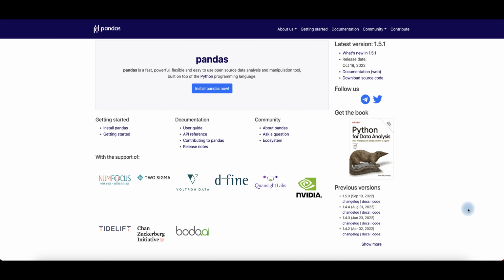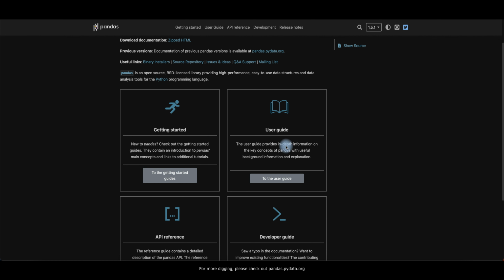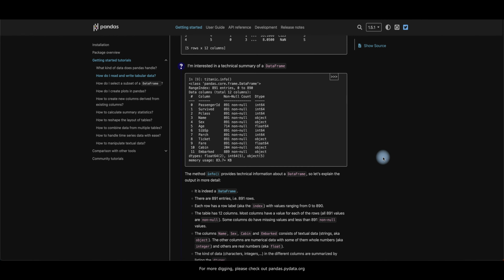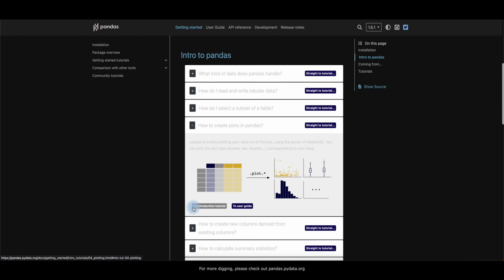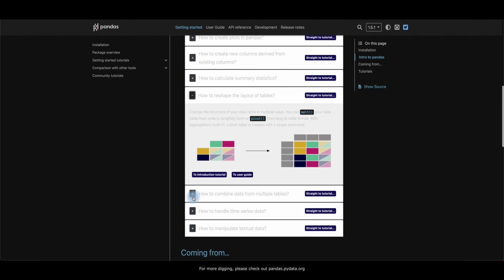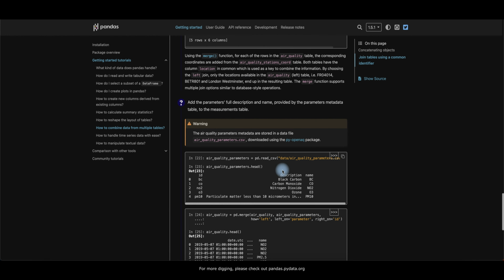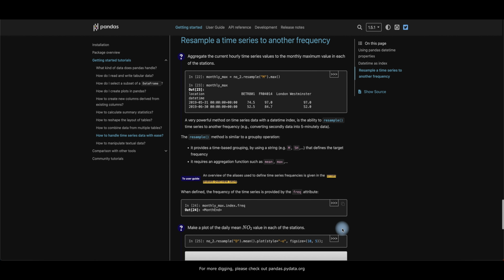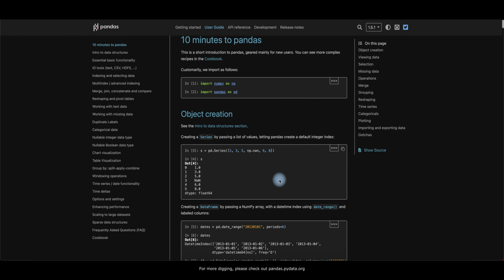The Elementary Education Of Python Data Analysis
Very critical to learn for those in the STEM field or those that want to have fun with Python.